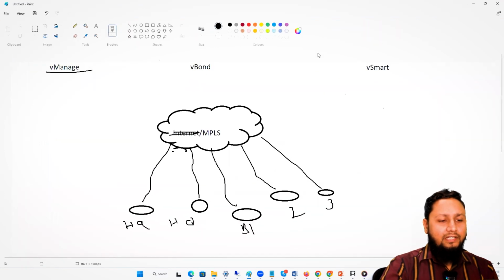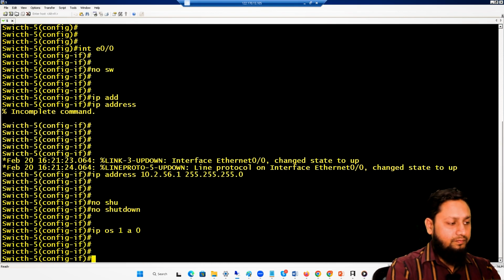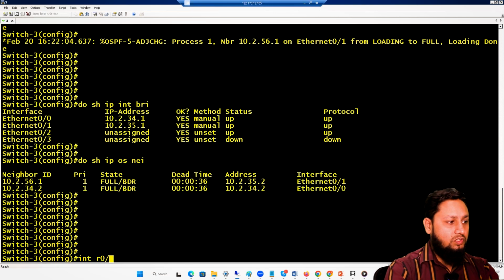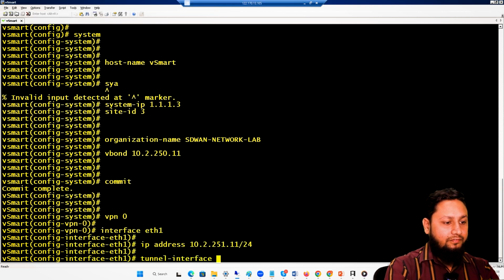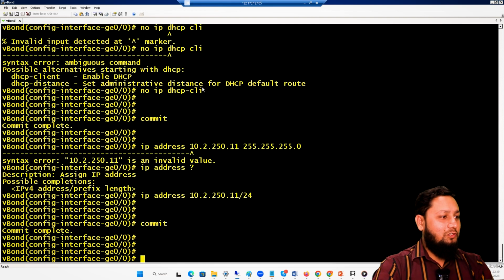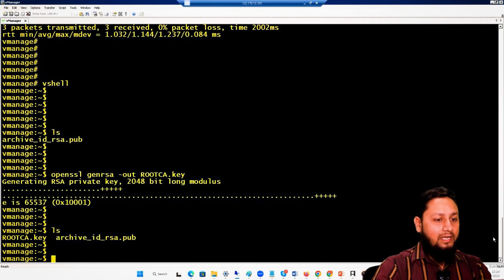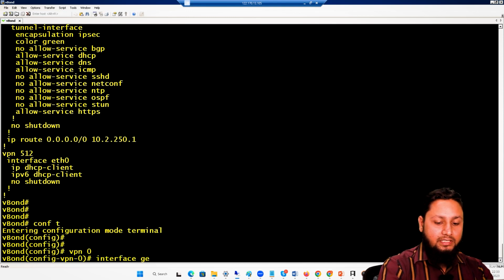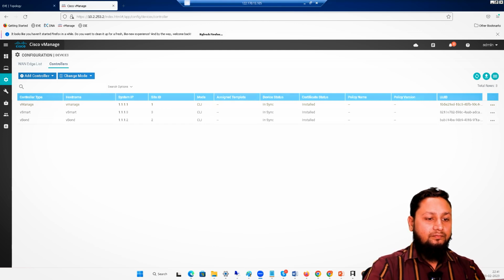SDWAN || Onboarding Controllers || Qayyum Sayed || Lecture 3 || Octa Networks